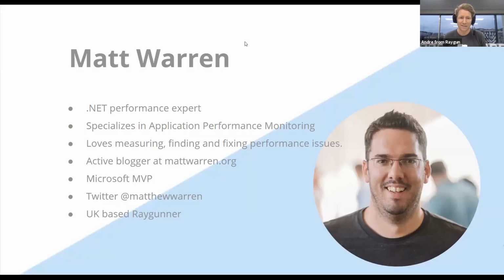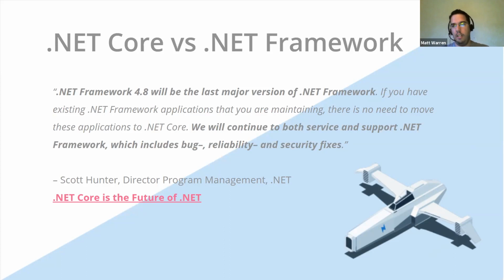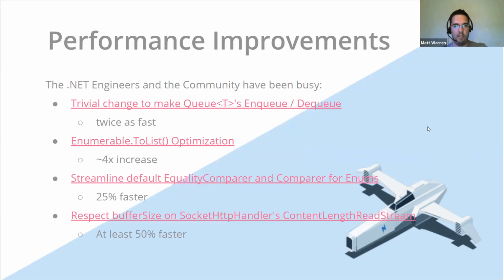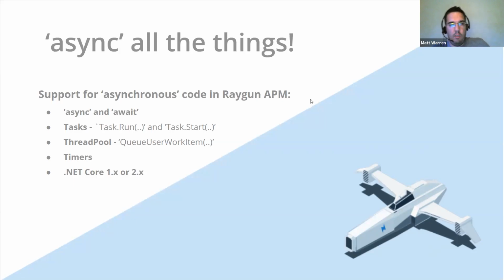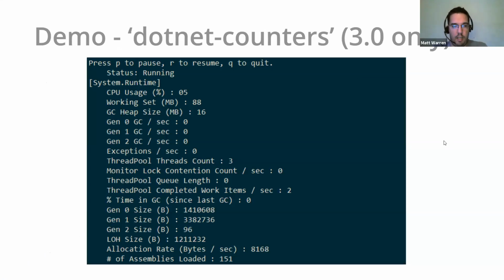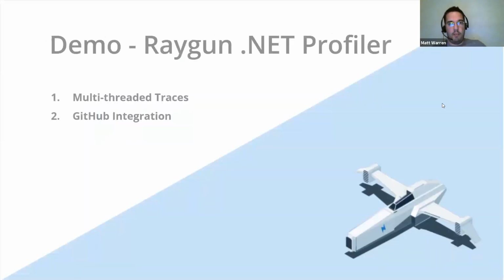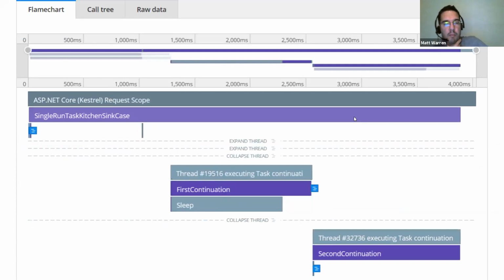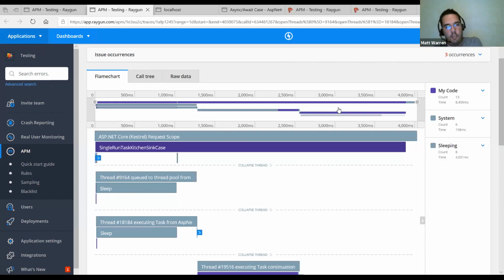How to solve complex performance issues in .NET and .NET Core [full webinar]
Join performance expert Matt Warren for this exclusive webinar where he'll show you first hand how to identify and diagnose .NET and .NET Core performance issues at speed.